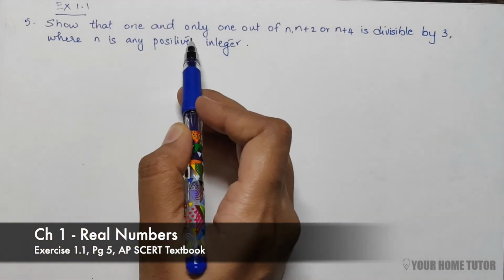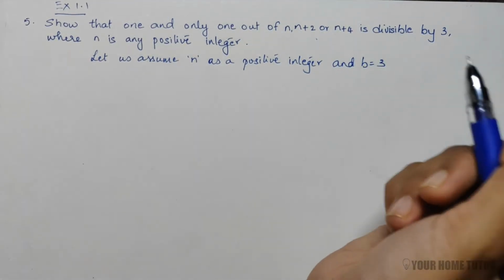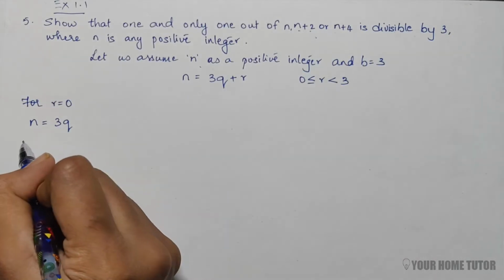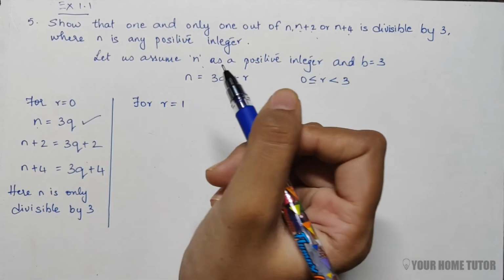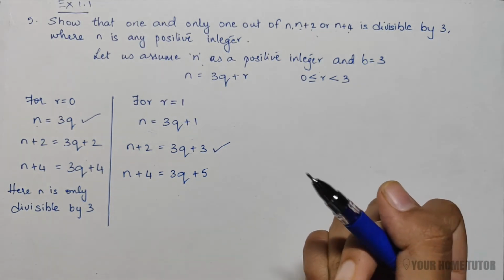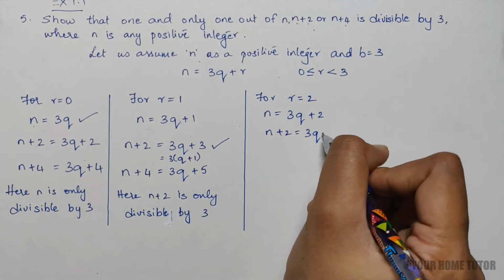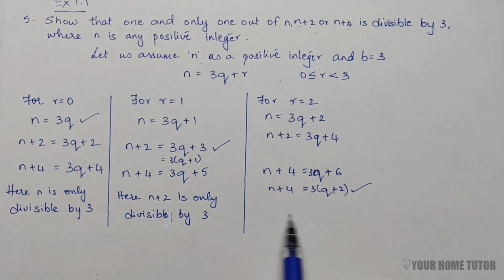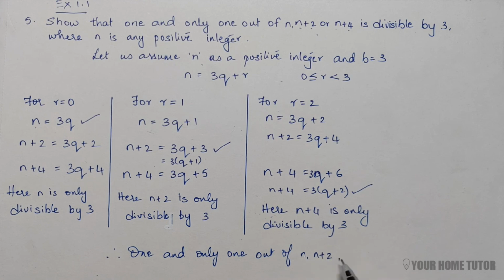One and only one out of n,n+2,n+4 is divisible by 3,where n is a positive integer- Class 10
AP SCERT Textbook, Pg 5,
CCE MODEL, AP/TG Class 10th SSC Syllabus, CBSE Syllabus
Lecture made and presented by Ms. Karunya Pentapalli